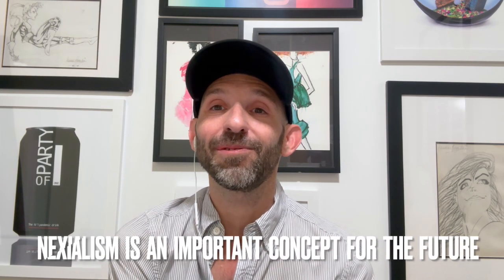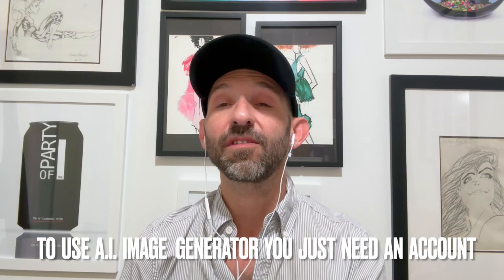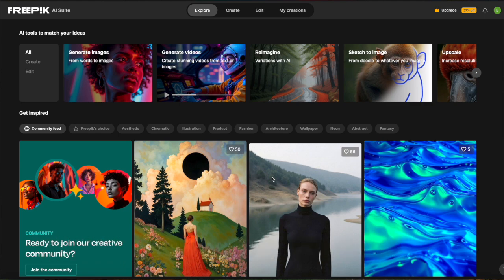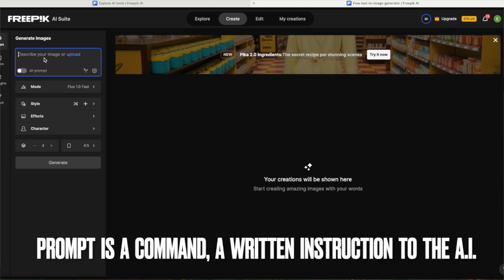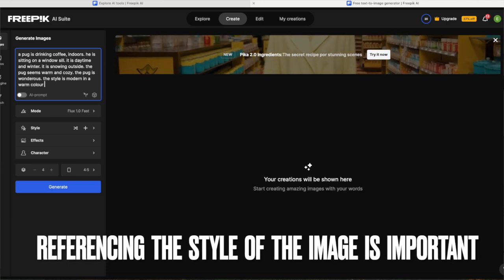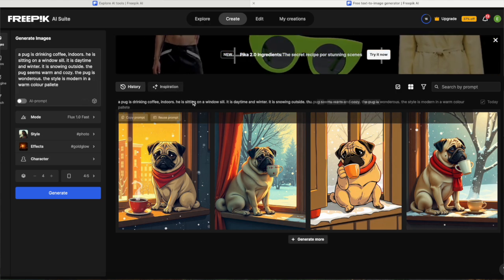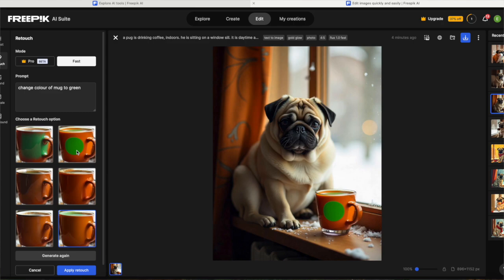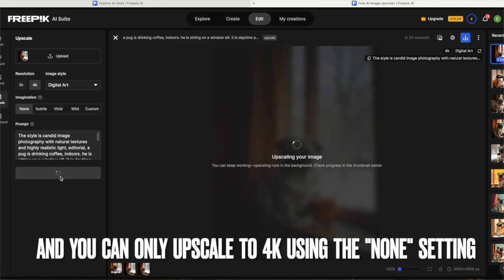Freepik AI Image Tutorial 01 (English)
The first video of the Freepik AI Image Tutorial series!

It has a brief introduction about myself,  some information about the different types of subscription (paid and unpaid) that you can have and details about basic commands, so that anyone without a design or artistic background can produce and edit a cool image (completely for free!!) on Freepik, assisted by A.I.

Learn the basics to be able to create and edit an amazing image, also learn about how to use Freepik A.I., communicate more efficiently with the A.I. and to eventually start to maximize what you can do, with limited credits or even with a free
account.

Unfortunately there are almost no tutorials available to learn how to use the Freepik AI, so I started to develop some, the A.I. itself is amazing and I am happy to share the knowledge. The idea for these tutorials is to break down the learning into topics, producing videos of around 30 minutes each, so the information is easier to process.

If you like the content do subscribe, it's the higher compliment a producer of content can have 🤩🎥 My website and blog are interesting places and you can see the evolution of The A.I. 365 Collection there, an art project that was designed to understand A.I. better, while illustrating the world and my concerns for our future.

I moved back to Canada in June 2023 and we failed miserably, I started a Go Fund Me to help get us home back to Brazil in case anyone is interested and would like to help us.